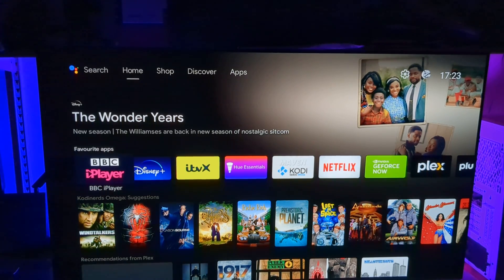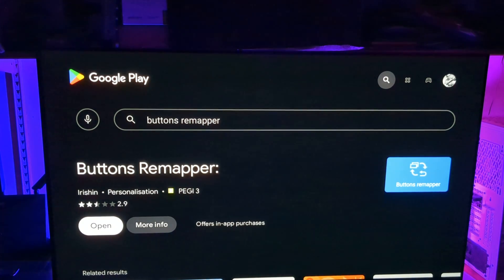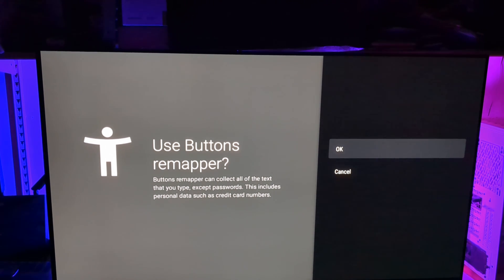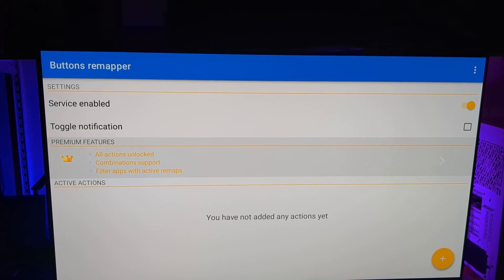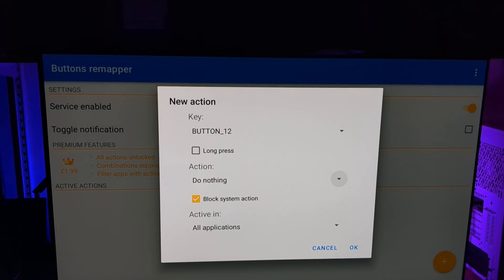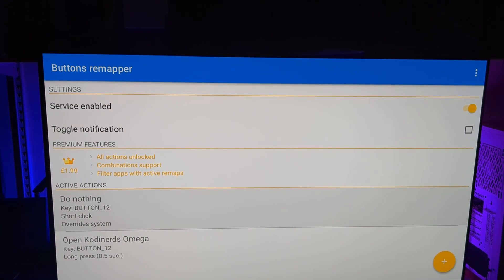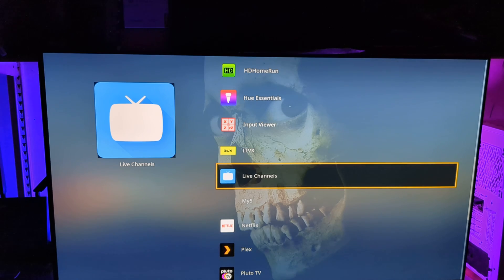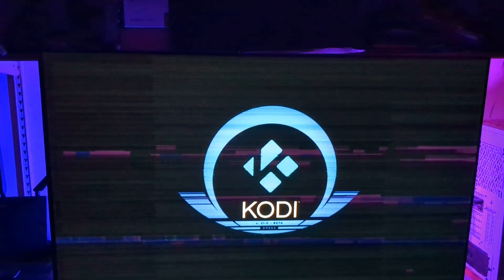Shield TV | How To Customise The Remote's Buttons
🚀 Unlock the Full Potential of Your Nvidia Shield TV Remote! 🎮

Welcome to Hono's Youtube Channel! In this video, we're diving deep into the customization features of the Nvidia Shield TV remote buttons. Learn how to tailor your remote to suit your preferences and enhance your streaming experience.

🎥 Timestamps:
0:00 - Intro
0:26 - Installing "Buttons Remapper"
1:45 - Enable permission for the accessibilty service
 3:30 - Using Button Remapper to alter the Netflix button behaviour
6:19 - Testing the changes
6:34 - Why I chose what I chose
8:03 - How to uninstall Button Remapper or move it's icon
8:20 - Putting Shield TV to sleep and testing the changes stuck.

🛠️ Customize with Confidence:
Discover step-by-step instructions on how to personalize buttons on your Nvidia Shield TV remote. From basic functions to advanced shortcuts, we've got you covered. Whether you're a casual viewer or a power user, make your remote work for you!

🙌 Thank you for tuning in! Customize, optimize, and elevate your Nvidia Shield TV remote experience today! 🚀